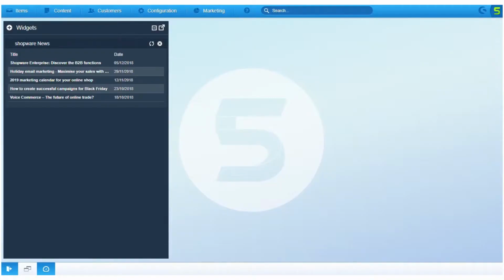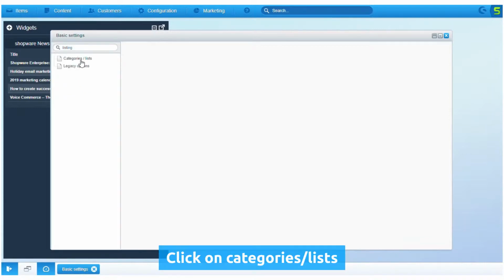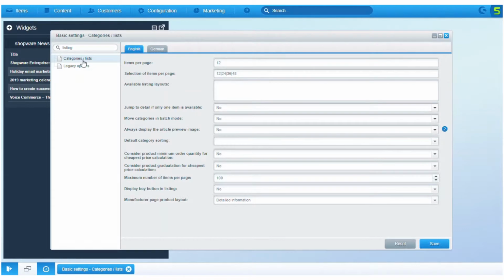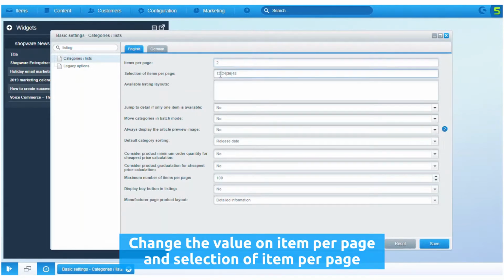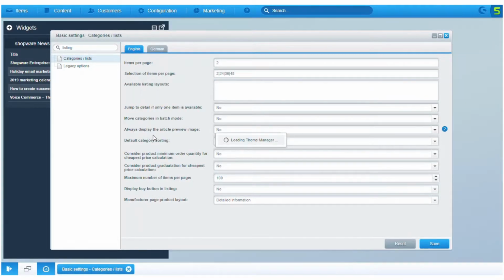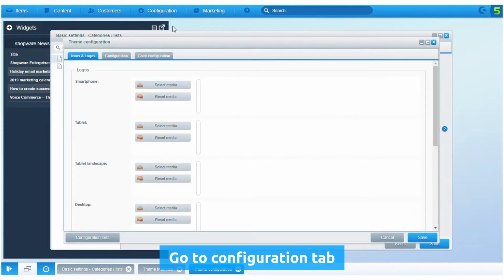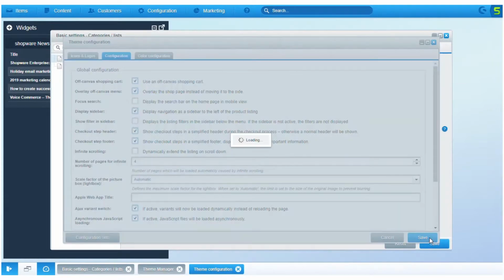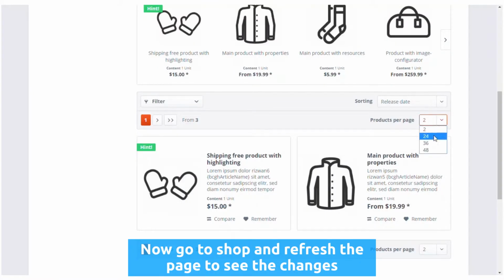Shopware tutorials : How to show pagination on listing page?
In this video, we will show you   How to show pagination on listing page